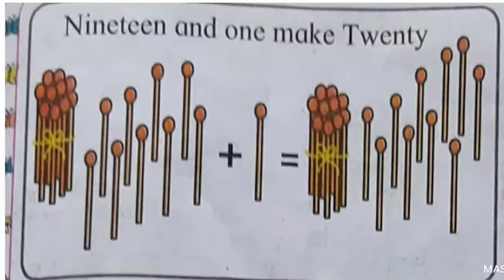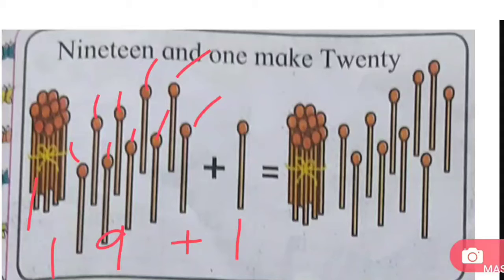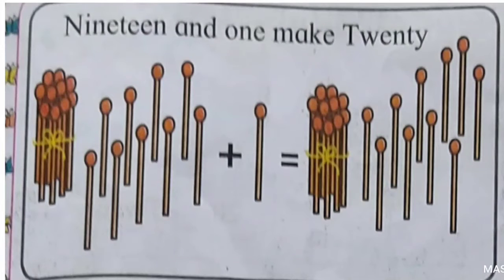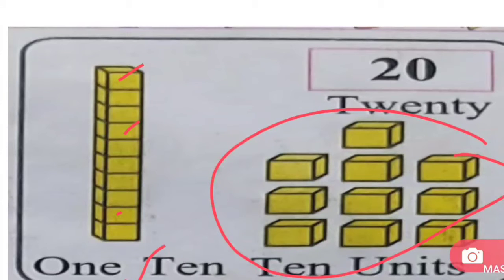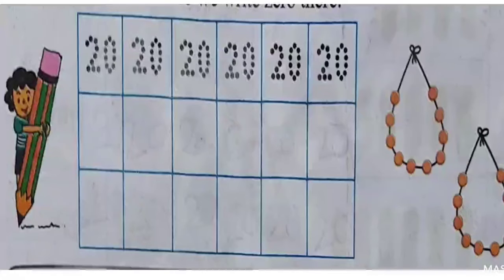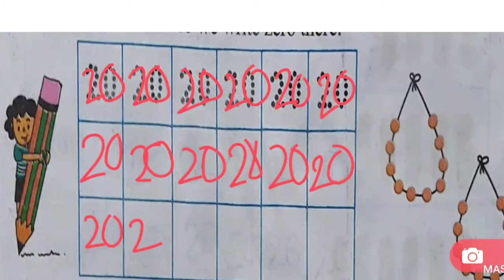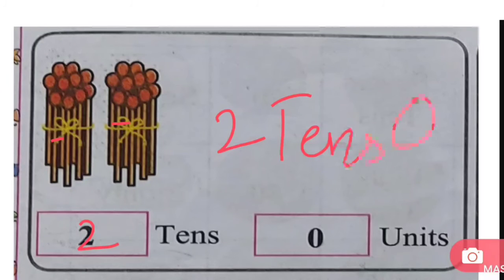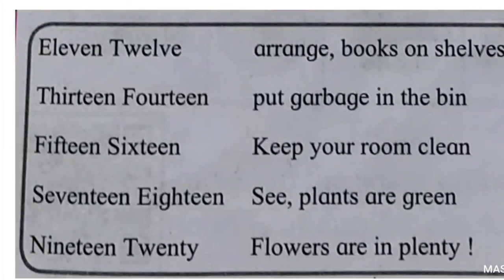twenty||learn the number twenty||maths||std 1st||semi english urdu|| write 20|@active learners point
# twenty||
# learn the number twenty||maths||std 1st||semi english urdu|| write 20|
@active learners point